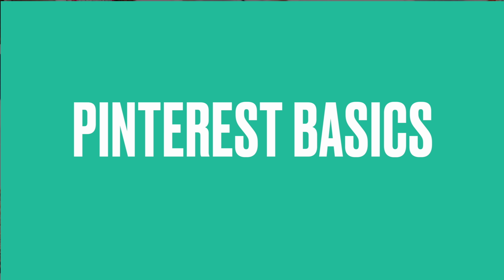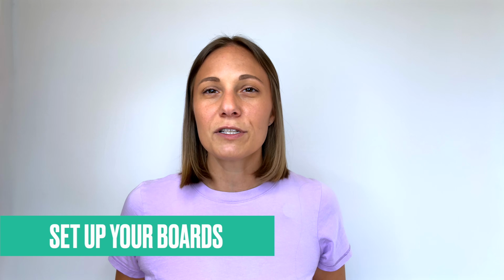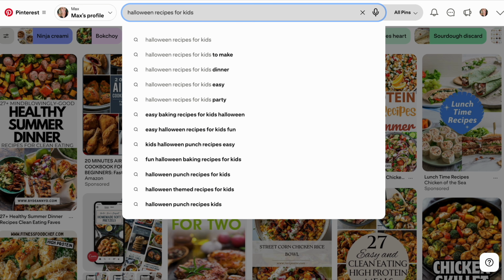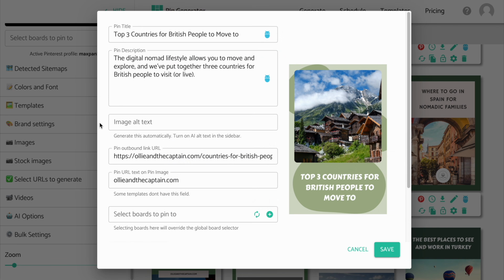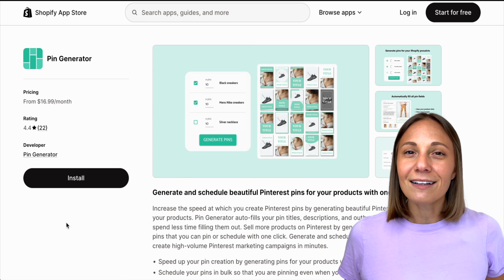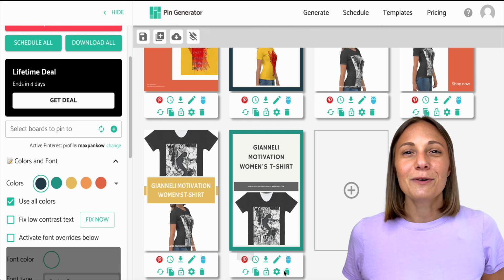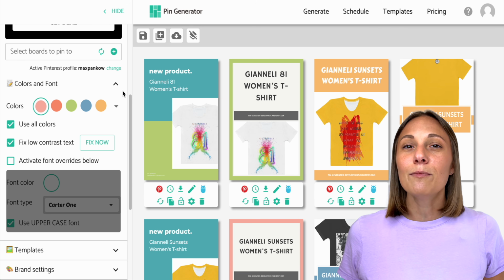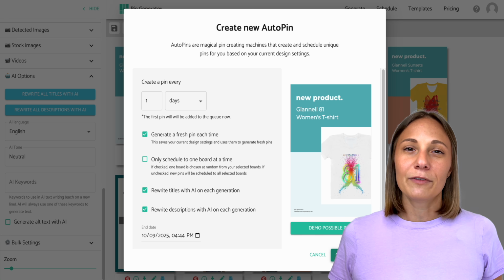How to Use Pinterest to Get Sales on Shopify - BOOST SALES 🚀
Want to boost sales on Shopify but not sure where to start? In this video, I’ll walk you through exactly how to use Pinterest for Shopify to get more eyes on your products and drive more sales 🛍️

Whether you’re brand new to Pinterest or just haven’t figured out how to make it work for your store, this tutorial will walk you through it all!

You'll learn:
🧠 Pinterest basics every Shopify seller should know
🔗 How to connect your Pinterest and Shopify store
🎯 How to create pins and templates that actually convert
🤖 How to automate the process so you can save time

If you’ve been looking for an easy way to boost sales on Shopify, this video will give you a simple, repeatable strategy you can start today.

So, what is Pin Generator?

Pin Generator is a Pinterest tool that helps you automatically create, schedule, and publish pins. Just drop in your website link and it pulls your titles, images, and descriptions to make optimized pins in seconds.

Create 100 pins in minutes - it’s the fastest way to make Pinterest pins in 2025!

⏱️Timestamps⏱️
0:00 – Why Shopify sellers should care about Pinterest
0:28 – What We’re Covering Today (Boost Sales on Shopify with Pinterest)
0:43 – Getting Started in 3 Key Steps
1:14 – How to Get Your Content Seen (keywords that drive traffic + sales)
1:44 – Pinterest Basics for Shopify Sellers
3:34 – How to Connect Shopify to Pinterest
4:35 – Pinterest Automation (Pinning + Scheduling)
5:48 – Q&A + Next Steps